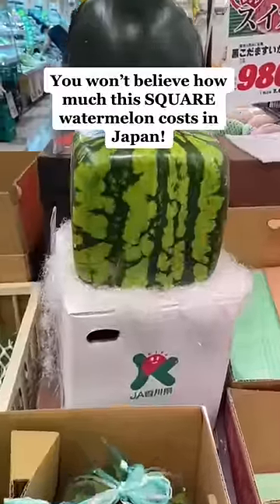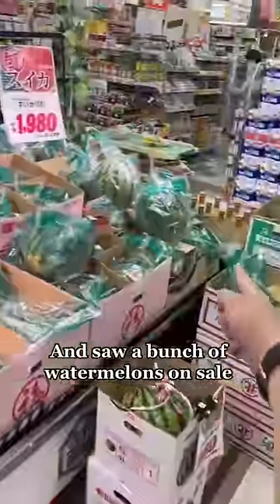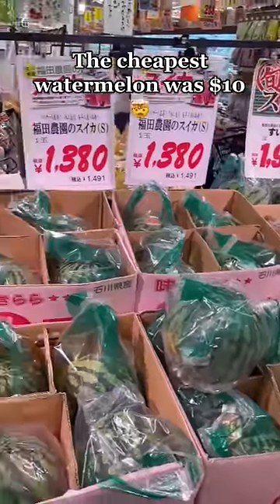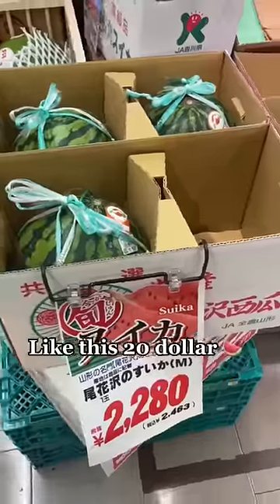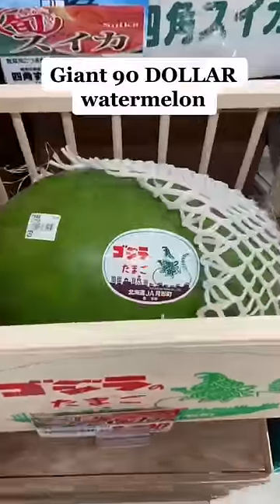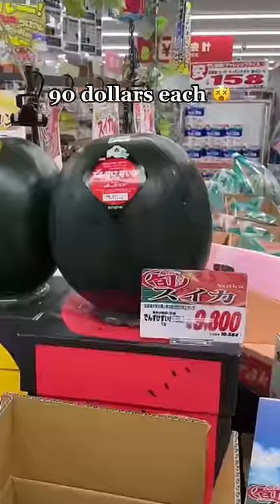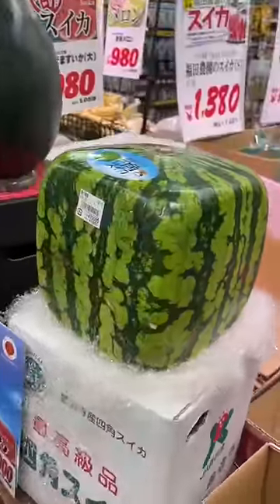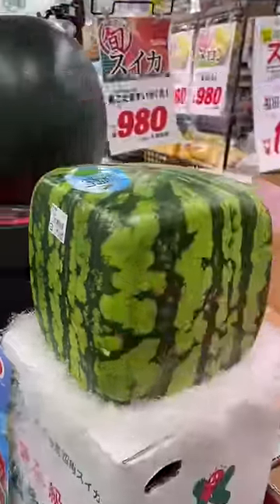I found the MOST EXPENSIVE watermelons in Japan!